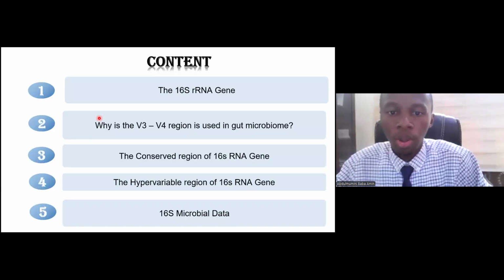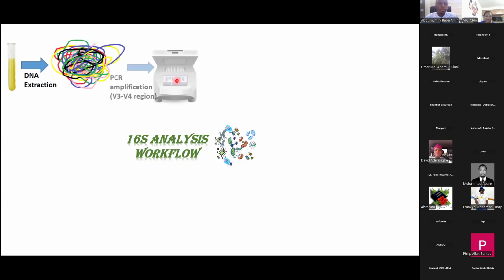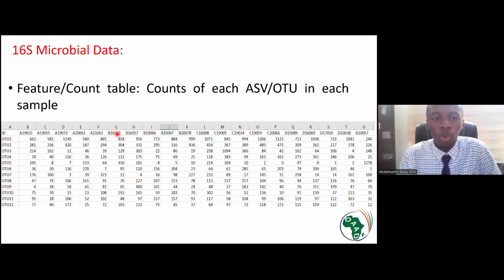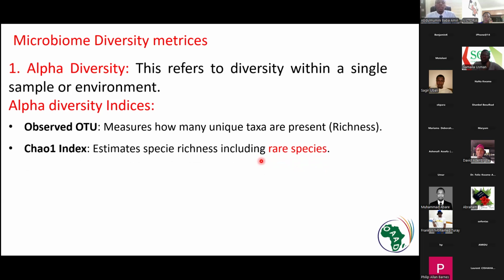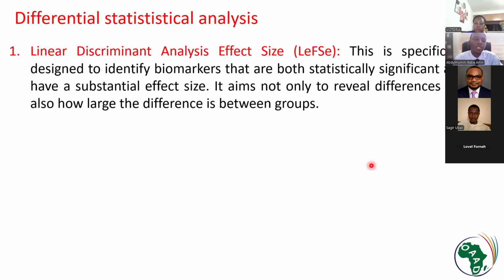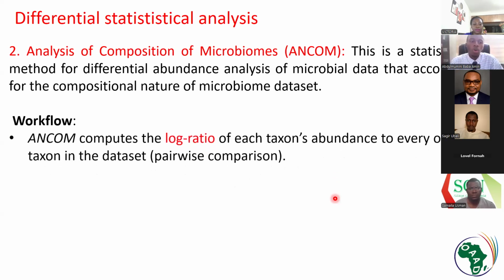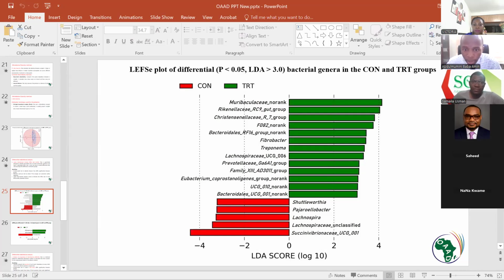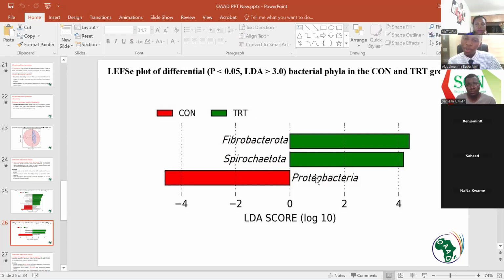USING MICROECO R PACKAGE FOR 16S rRNA MICROBIOME DATA ANALYSIS